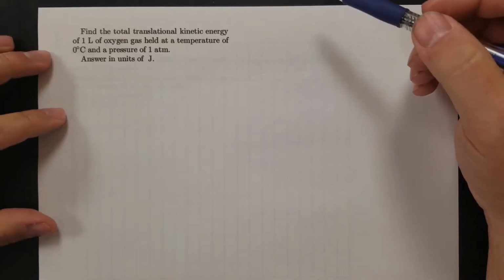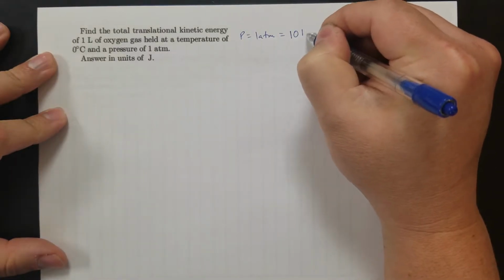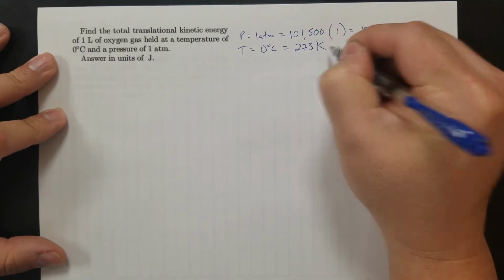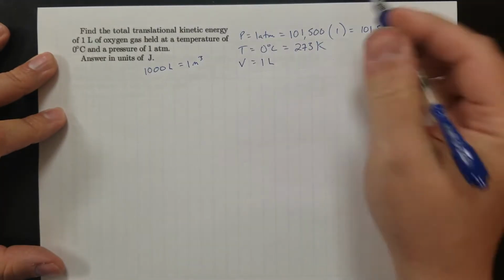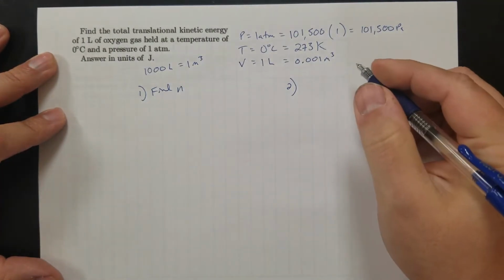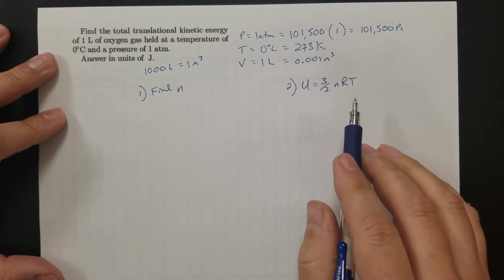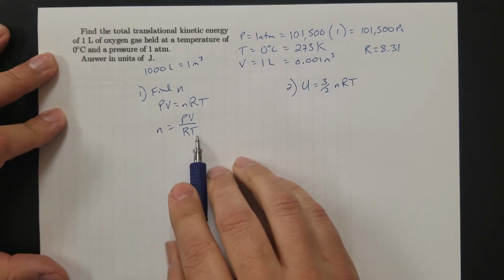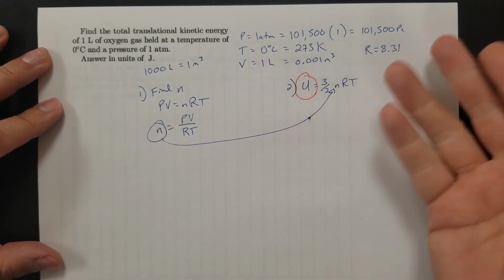Translational KE of Oxygen Problem (HW 11)